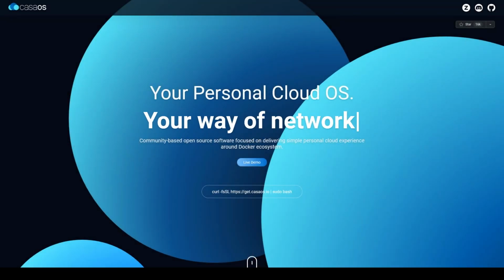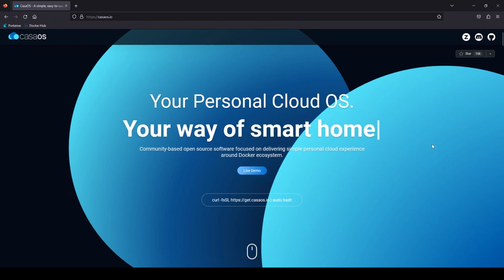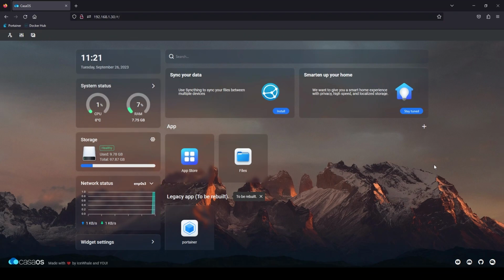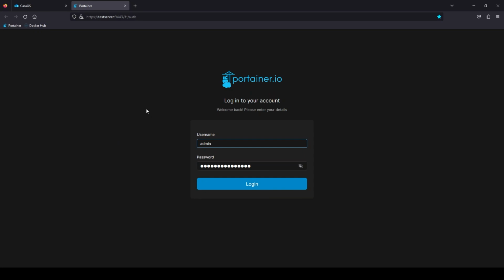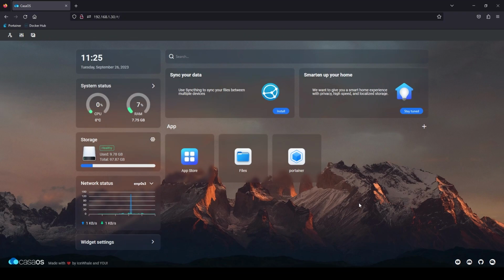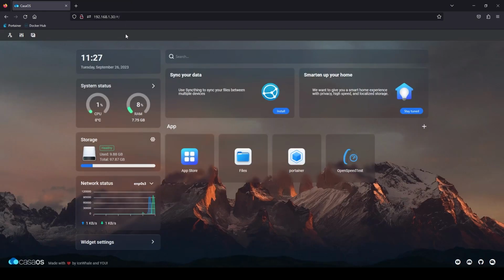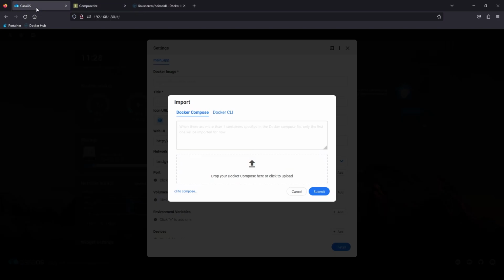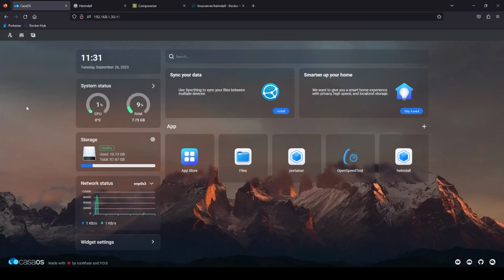CasaOS Effortless Home Server Deployment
CasaOS is a personal cloud OS designed for home servers and network-attached storage (NAS) devices. It offers a user-friendly interface and a suite of applications and services for effectively managing and controlling various aspects of your home server, such as media streaming, file sharing, backups, automation, and more.

In this video, we will guide you through the installation of CasaOS and show you how to use it to deploy additional applications and services on your home server.

**Key Features of CasaOS:**
- Easy to install and use
- Supports a wide range of hardware
- Includes a suite of pre-configured applications and services
- Offers a high degree of customization

**Benefits of using CasaOS:**
- Centralize your home server management
- Simplify your home network
- Access your files and data from anywhere
- Automate your home server tasks

**Install using the command below:**